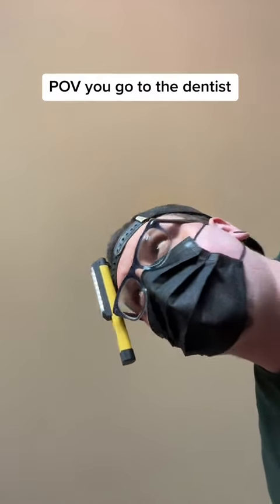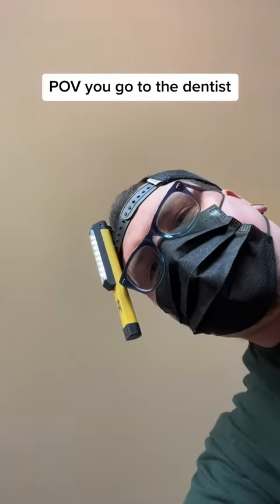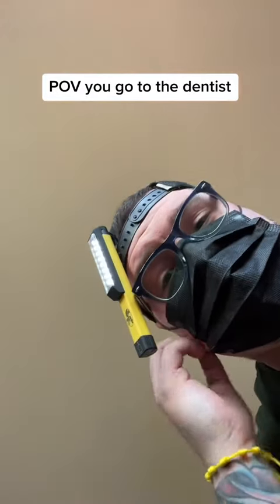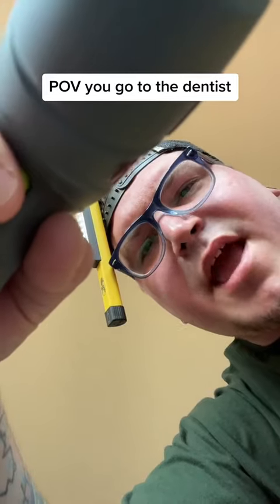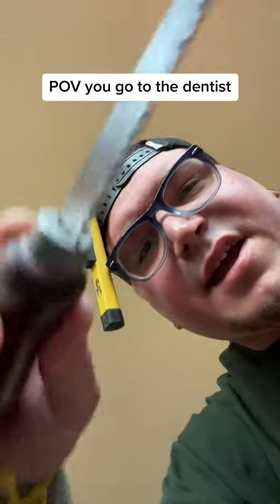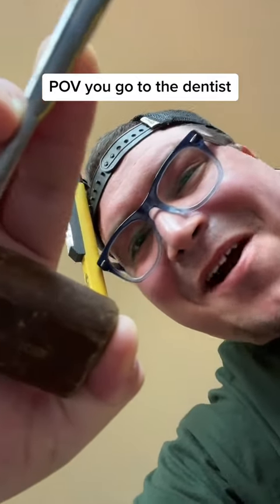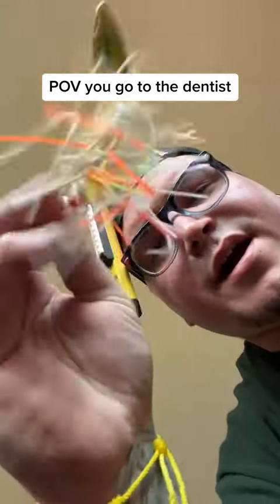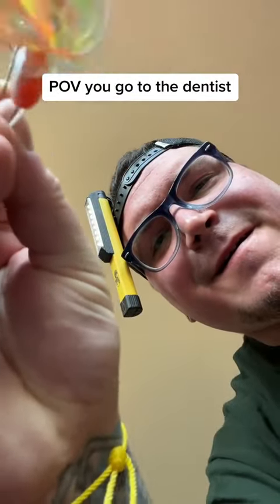When you go to the dentist